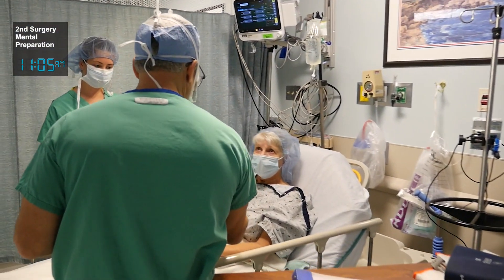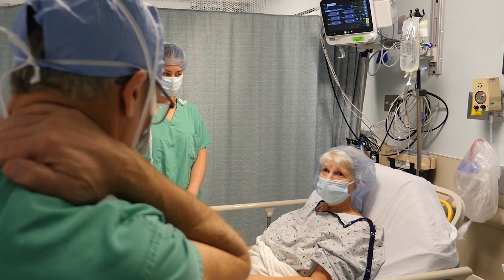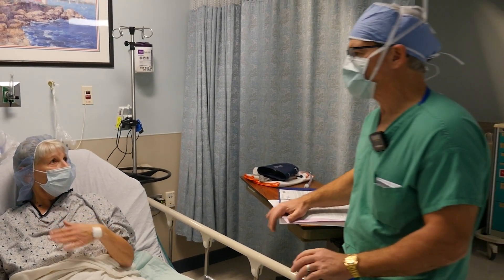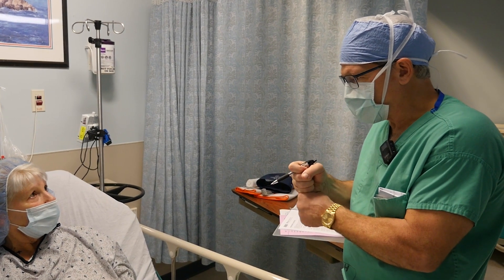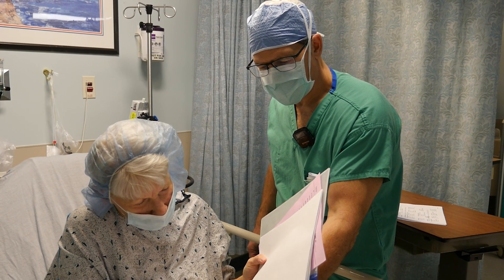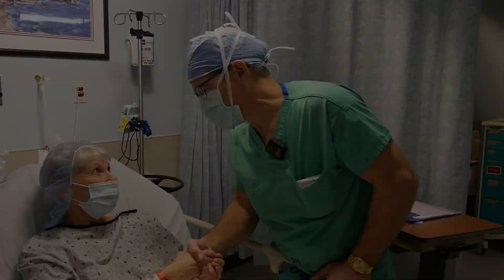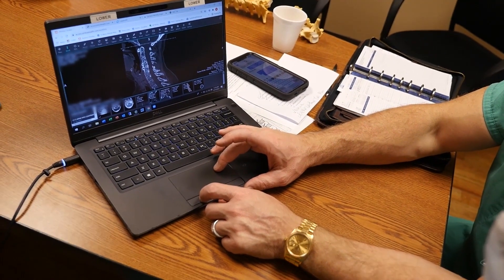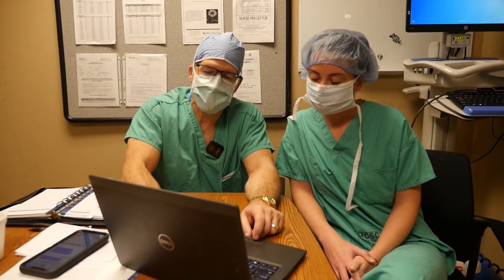Day In the Life of A Neurosurgeon - Mark McLaughlin, MD, FACS, FAANS : Episode 2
Mental preparation, Med Student Teaching Rounds, Patient preparation. There's a lot more to surgical preparation than hand hygiene. Join Dr. McLaughlin for this glimpse into a neurosurgeon's day.

Intended for a wide audience. Med Students, Pre-Med, and individuals considering a career in medicine will gain insight into the the profession. Patients can learn more about what to expect, and what a neurosurgeon is thinking and doing during the lead up to surgery.

About Dr. Mark McLaughlin